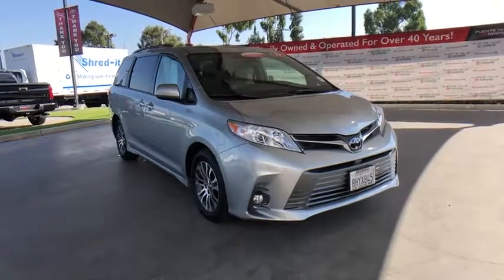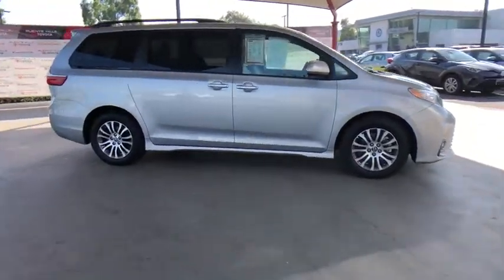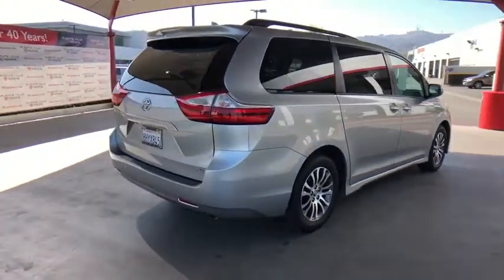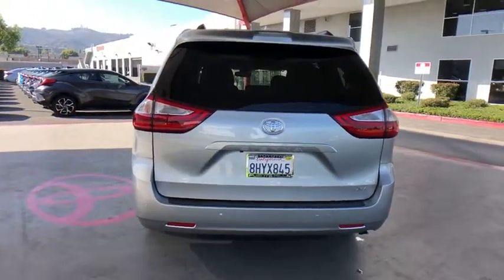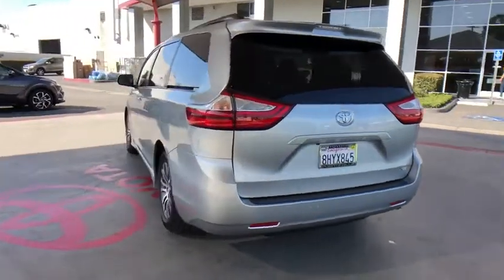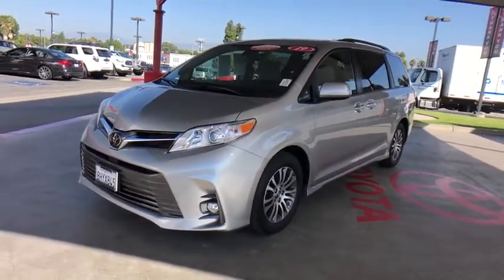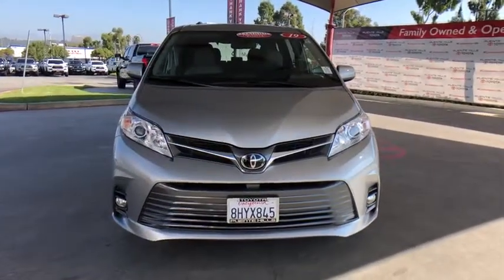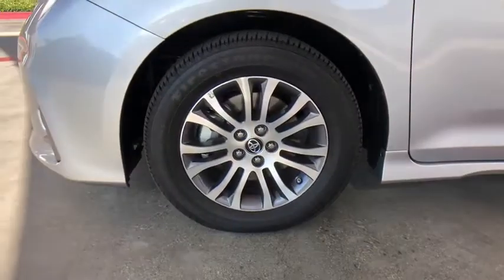2019 Toyota Sienna at Puente Hills Toyota. Servicing Claremont, West Covina, Diamondbar, Rowland Hei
Used 2019 Toyota Sienna available in City of Industry, California at Puente Hills Toyota. Servicing the Claremont, West Covina, Diamondbar, Rowland Heights, Hacienda Heights, La Puente, CA area.

Priced below KBB Fair Purchase Price! CARFAX One-Owner. Clean CARFAX. Certified. *TOYOTA CERTIFIED* *ONE OWNER CLEAN CARFAX* previous rental DEALER MAINTAINED ! ABS brakes Active Cruise Control Bumpers: body-color Compass Electronic Stability Control Front dual zone A/C Heated door mirrors Heated Front Bucket Seats Heated front seats Illuminated entry Leather Seat Material Low tire pressure warning Power door mirrors Power Liftgate Power moonroof Remote keyless entry Roof rack: rails only Spoiler Traction control. Odometer is 7966 miles below market average! 19/27 City/Highway MPG Celestial Silver Metallic 2019 Toyota Sienna XLE 8 Passenger FWD 8-Speed Automatic 3.5L V6 SMPI DOHCbrbr NO HAGGLE UPFRONT PRICING. ONE LOW PRICE. ONE GREAT DEAL!! Advertised price does not include government fees and taxes any finance charges dealer document processing charge of $85 for lease and $85 for purchase any electronic filing charges or any emission testing charge.brbrToyota Combined Details:brbr * Transferable Warrantybr * Roadside Assistancebr * 160 Point Inspection (for Toyota Certified Used Vehicles program) 174 Point Inspection (for Toyota Certified Used Hybrids program)br * Limited Comprehensive Warranty: 12 Month/12000 Mile (whichever comes first) from certified purchase date. Roadside Assistance for 1 Year (for Toyota Certified Used Vehicles program) Limited Comprehensive Warranty: 12 Month/12000 Mile (whichever comes first) from certified purchase date. Battery Warranty 8 years/100000 miles (whichever comes first) from original date of first use when sold as new. Fuel Cell Vehicle Warranty 8 years/100000 mile (whichever comes first) on key fuel cell components. Roadside Assistance for 1 Year (for Toyota Certified Used Hybrids program)br * Powertrain Limited Warranty: 84 Month/100000 Mile (whichever comes first) from TCUV purchase datebr * Vehicle Historybr * Warranty Deductible: $50brbrbr***Every vehicle comes with a FREE Carfax Vehicle History Report!!*** *Advertised price does not include government fees and taxes any finance charges dealer document processing charge of $85 for lease and $85 for purchase any electronic filing charges or any emission testing charge.